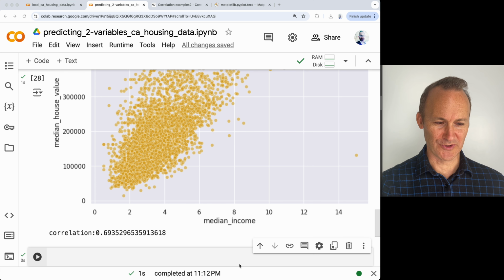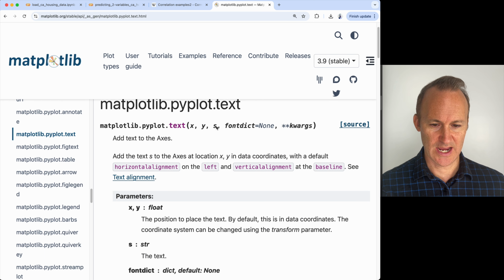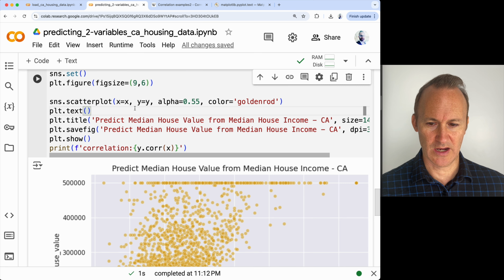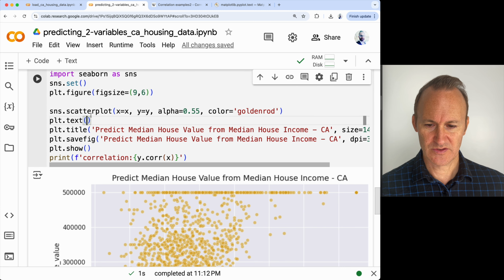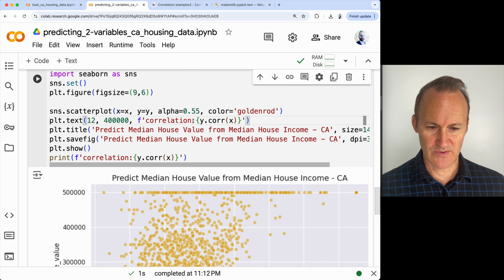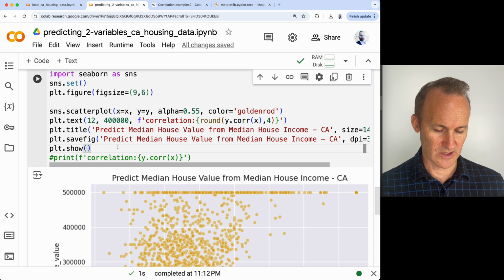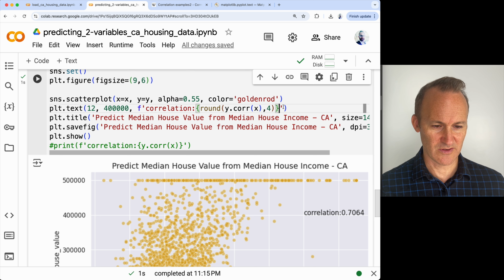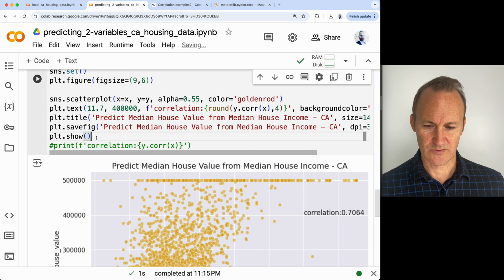4 20 plt text